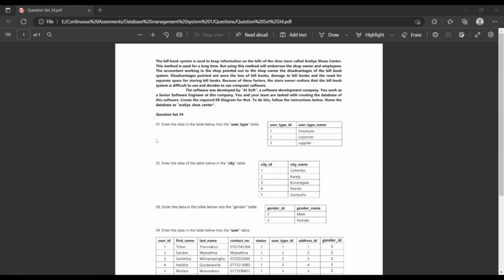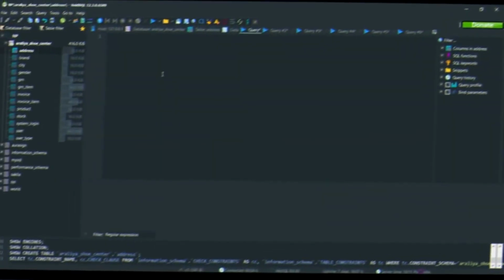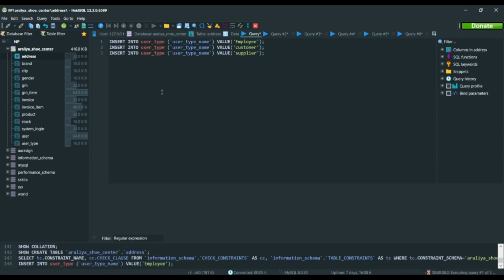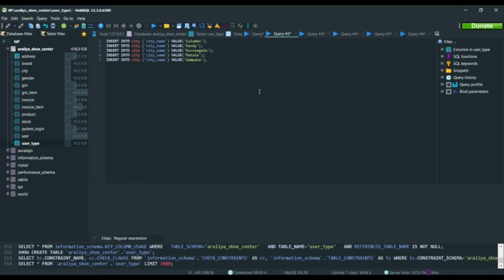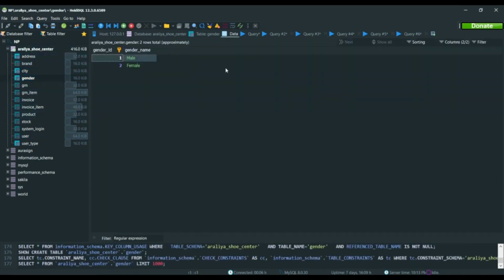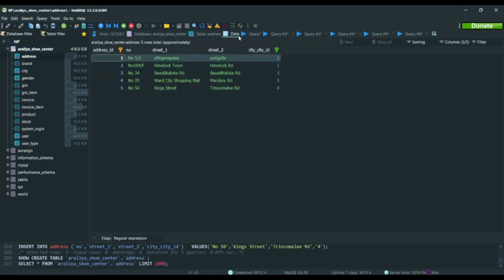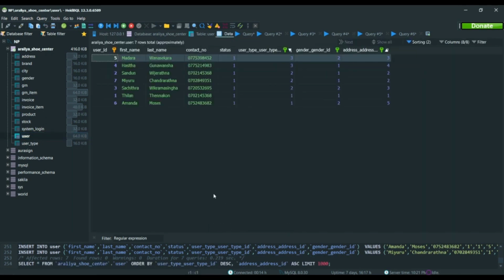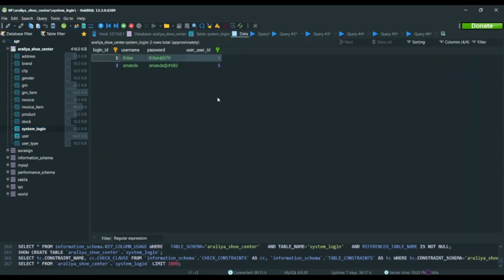DBMS - Question Set 34 | Java Institute | Abdul Maalik Humam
Topic : Create an Insert Query Statement to enter data into tables created to store the details of the users who use the software when creating Inventory Control software.

This video explains how to create databases using forward engineering in the previously created ER Diagram and how to write insert query statements required to insert data into user tables.